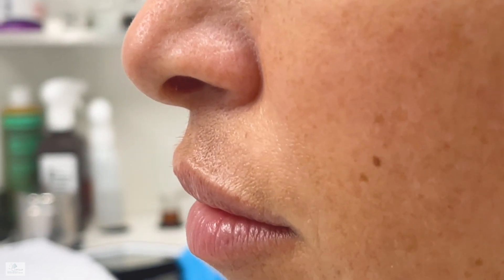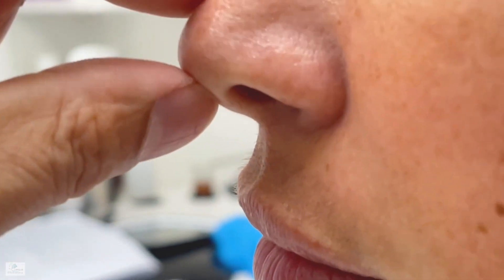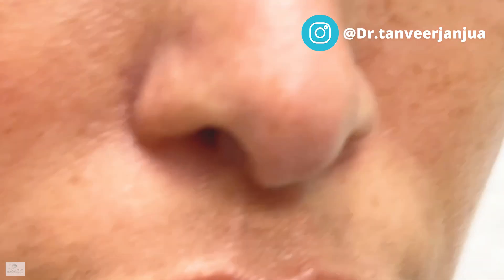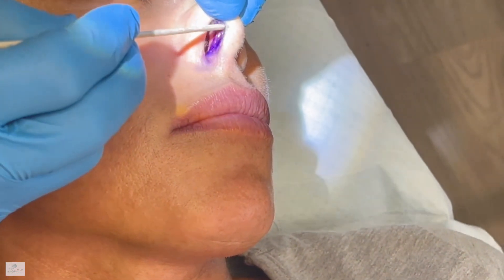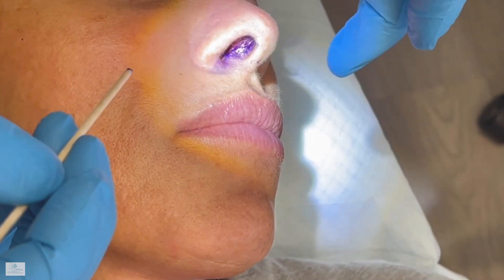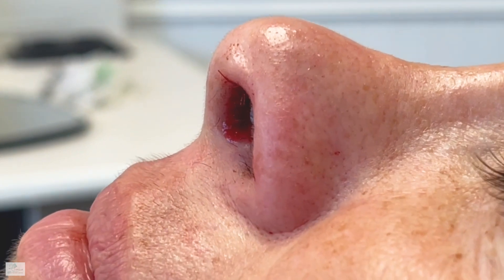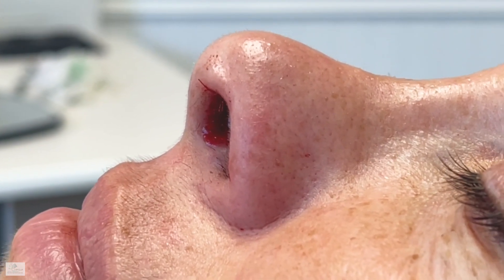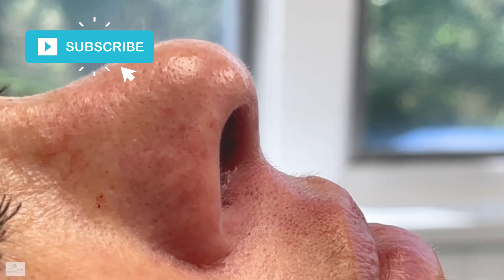NOSE JOB BEFORE AND AFTER (COLUMELLAR REDUCTION) - DR. TANVEER JANJUA - NEW JERSEY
In today's video, Dr. Janjua performs a columellar reduction and pullback on a 39-year-old female.

This will help to make the nose look smaller and less projected!

HOW TO MAKE AN APPOINTMENT:

If you're interested in getting a consultation with Dr. Janjua then make sure to visit our

You can also make an appointment by calling us at or texting us/sending a message through Whatsapp at

17221